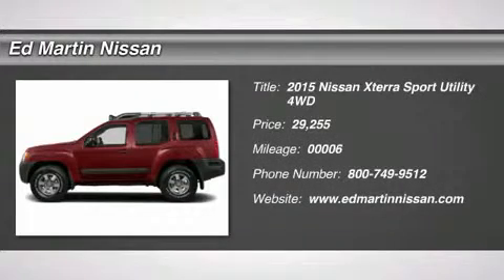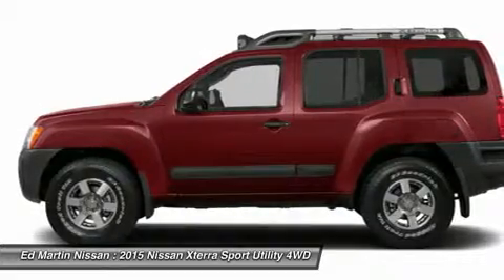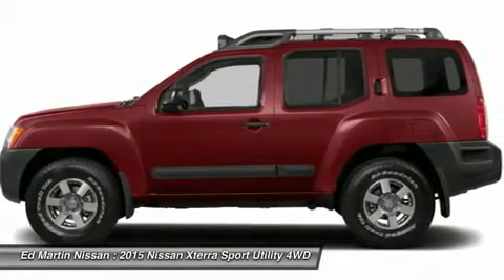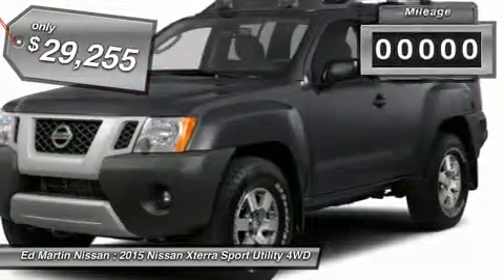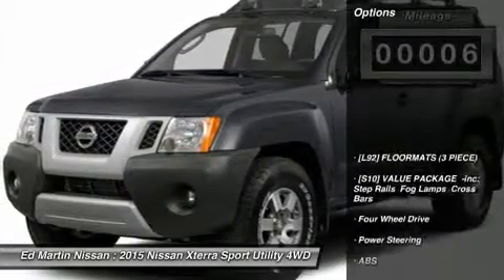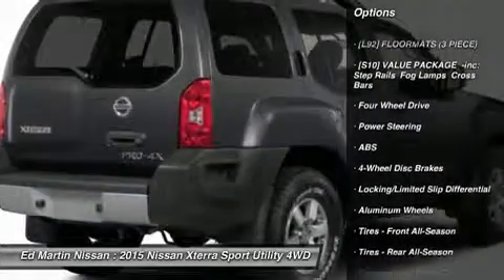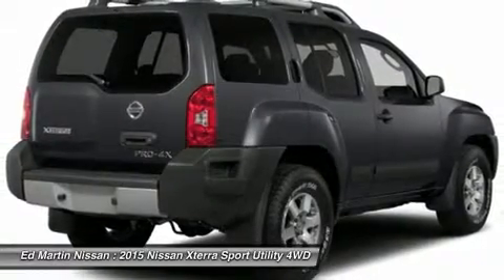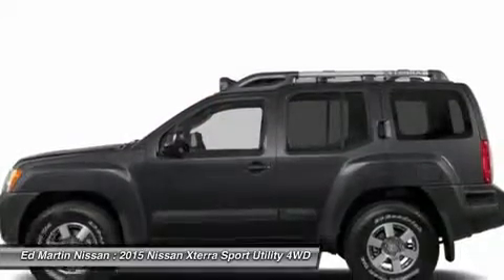2015 NISSAN XTERRA Indianapolis, IN 1XT1015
2015 NISSAN XTERRA Indianapolis, IN
Stock# 1XT1015

The Xterra is a remarkable vehicle from its edgy appearance to its devoted following. Features like its sharp angles, boxy design, huge fender flares, as well as its asymmetrical rear window, and hard-core looking roof rails combine to make the Xterra look tough and exciting. It comes in three trims: X, S, and PRO-4X. All models come with a 4.0L V6 engine with 261hp and 281 lb-ft of torque. The base X trim comes standard with a 5-speed automatic, which is an option for the S and PRO-4X models. If you choose the 4WD S or PRO-4X models, another option is a 6-speed manual transmission. The X and S trims are two-wheel drive, but four-wheel drive is an option, and the PRO-4X comes standard with 4WD. Fuel economy depends on the transmission and drivetrain you select but the best performer is the two-wheel drive automatic which gets an EPA estimated 16 MPG City and 22 MPG hwy. The Xterra comes with an impressive assortment of standard features amongst all the trims. You get Air Conditioning, Power Door Locks and Windows, Tire Pressure Monitor, a Console with Storage and a Storage Bin Under the Floor, as well as cloth bucket seats. If you are looking for more features, both S and PRO-4X trims give you an Auxiliary Audio Jack, USB iPod connection for your radio, Easy Clean Cargo Area, Utili-track Cargo Channel System, and a First Aid kit. Exclusive to the top level PRO-4X is a Rockford Fosgate nine speaker sound system, a 5.8-Inch Touch Screen Navigation System, a front passenger seat that folds flat for extra storage, as well as Hill Descent Control. For safety Nissan has given the Xterra Four-Wheel Anti-lock Brakes and Vehicle Dynamic Control with Traction Control.

[L92] FLOORMATS (3 PIECE), [S10] VALUE PACKAGE -inc: Step Rails Fog Lamps Cross Bars, Four Wheel Drive, Power Steering, ABS, 4-Wheel Disc Brakes, Locking/Limited Slip Differential.